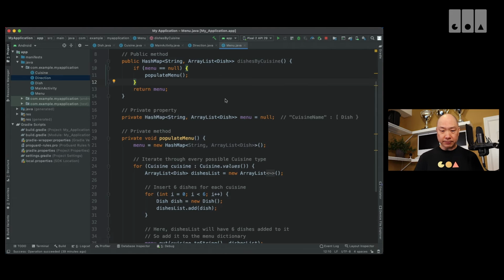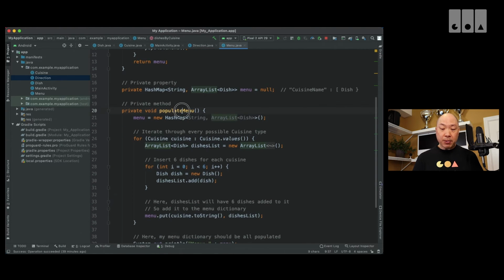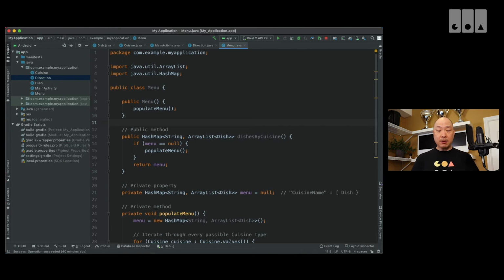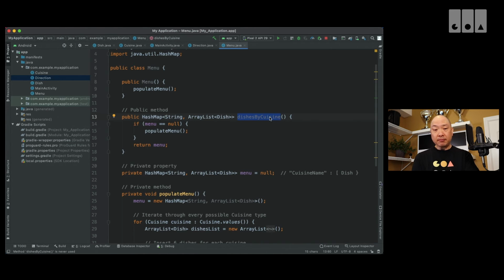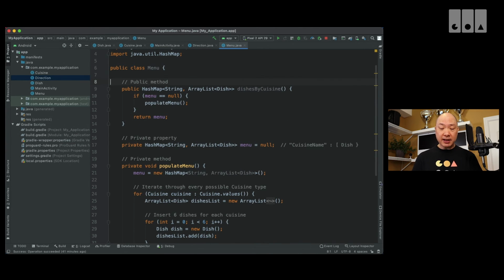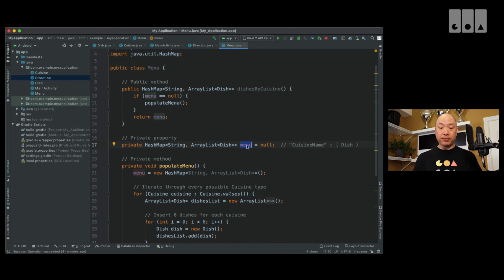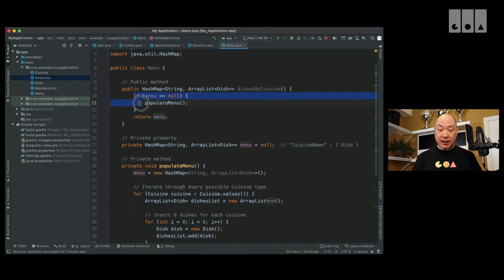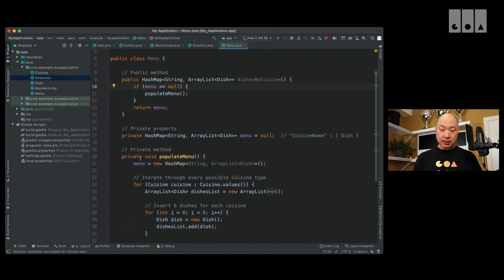GoA Tips & Tricks: Lazy Instantiation (Procrastination pays off!)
S04E09: This episode of Tips & Tricks is about lazy instantiation, a very useful mechanism in software development that ensures you only take a resource or performance hit if you need to. It also resonates well with those of us who are lazy or who like to procrastinate!

COMMUNITY PRIORITIES

GoA MISSION